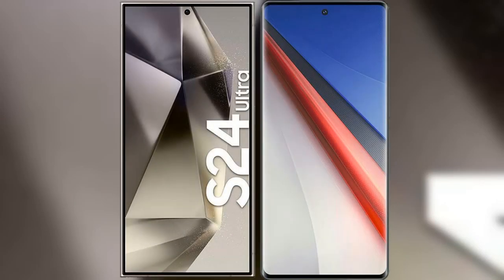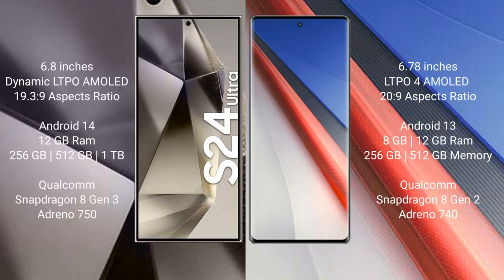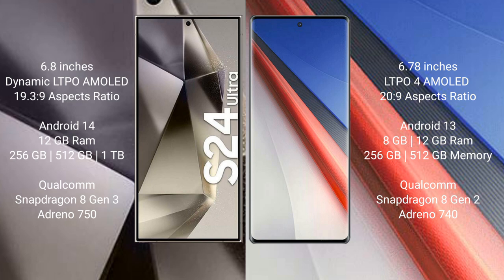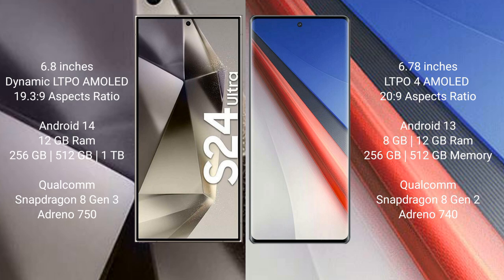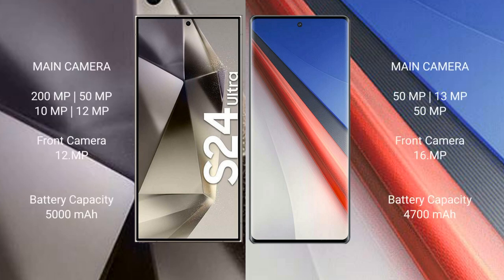Samsung Galaxy S24 Ultra vs Vivo iQOO 11 Pro Review